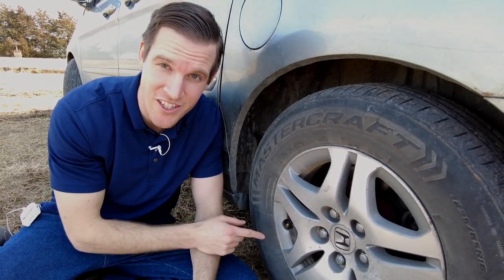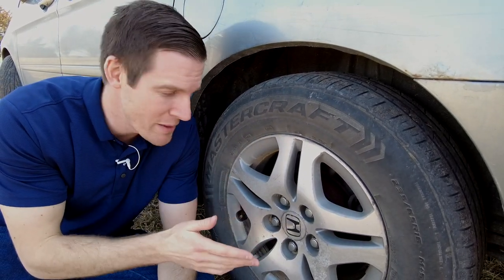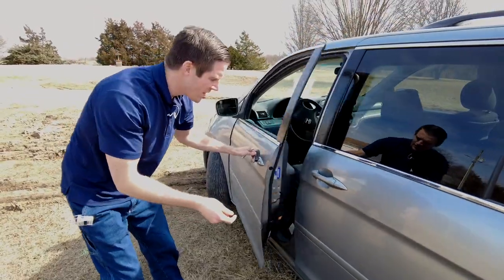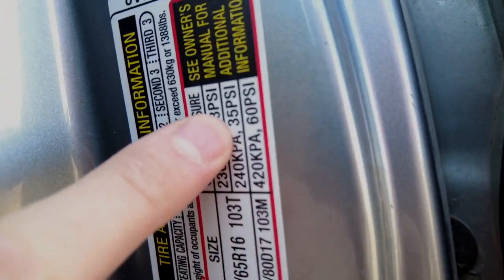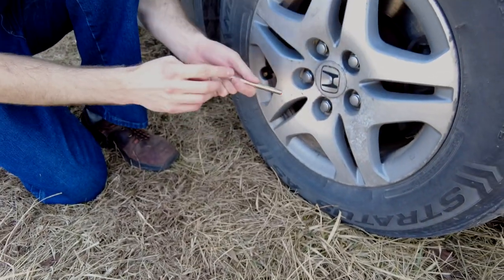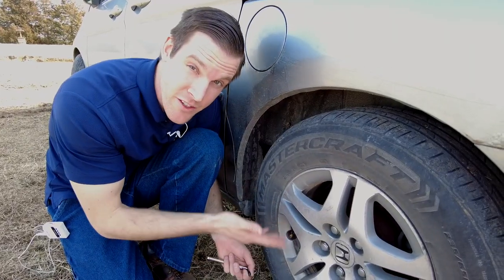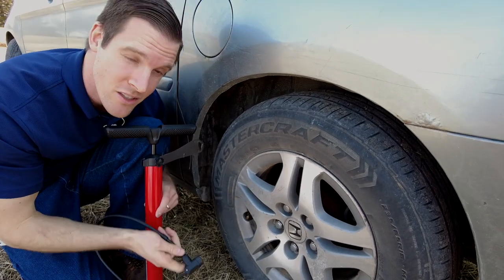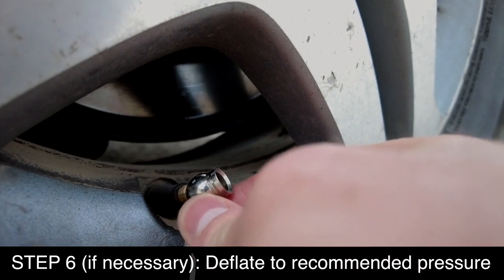EASY! How to check tire pressure in 10 seconds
How to check the air pressure in your tires, and how to properly inflate your tires.

Is your low tire pressure light on? Do your tires look flat? How can you check the air pressure (PSI) in your tire? How to find the tire manufacturer's maximum and your vehicle's recommended/operating tire pressures. How to inflate your tire with an air compressor or bike pump. It's easy!

How to check air pressure in tires at a gas station.